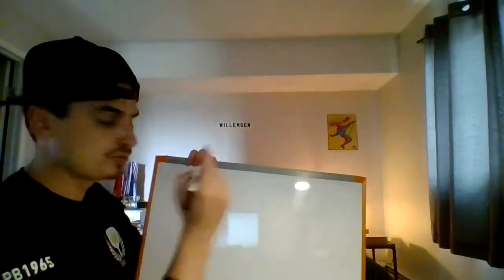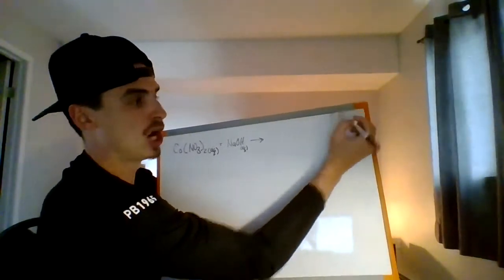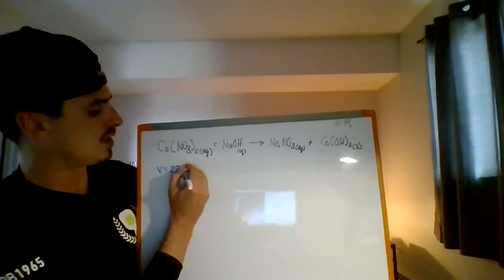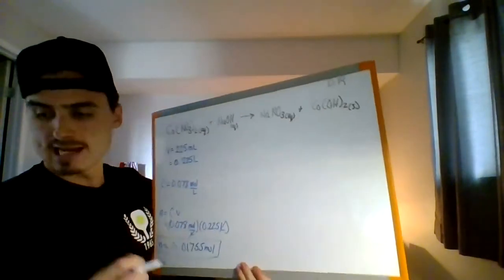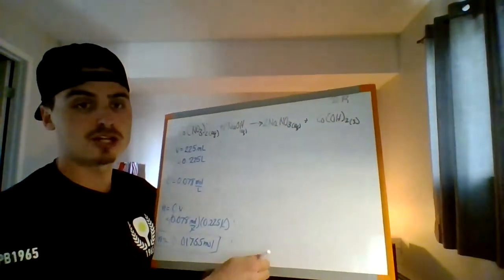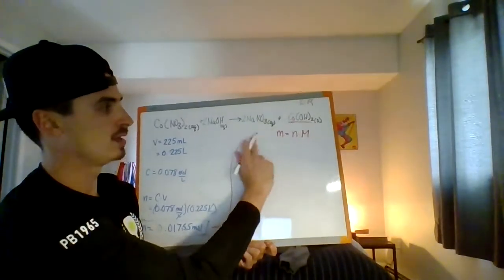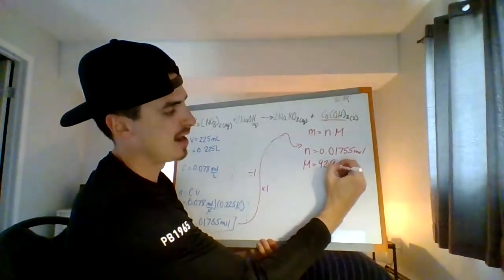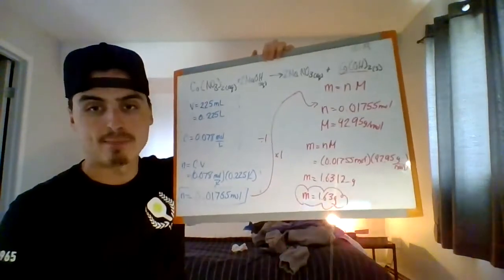Solution Stoichiometry (2)